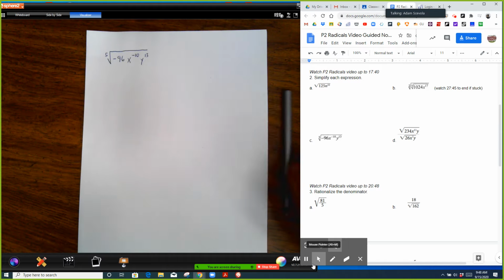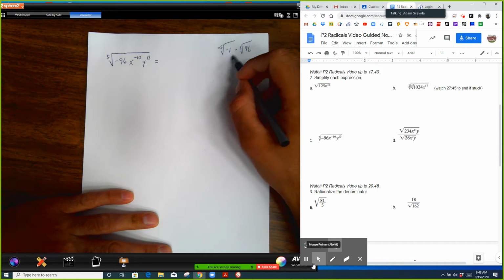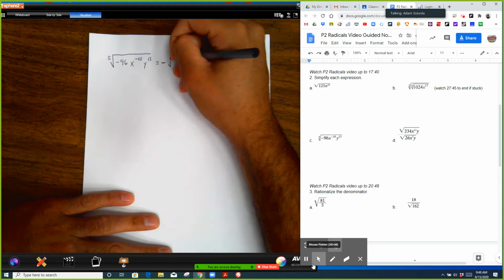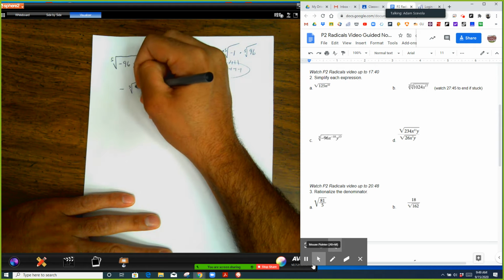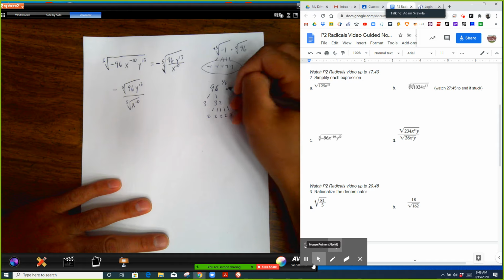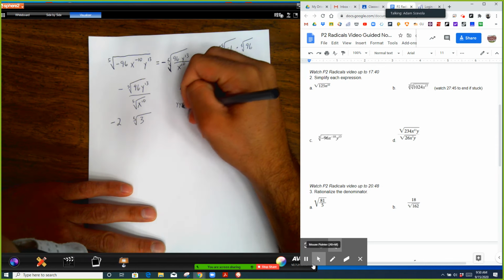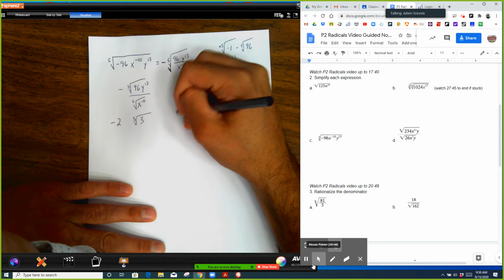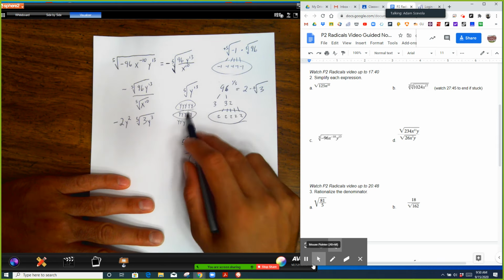P2 Radicals Worksheet 2c